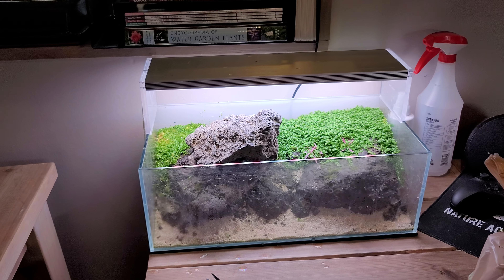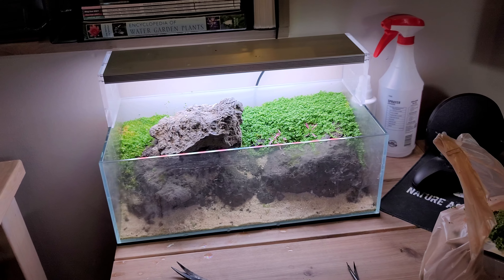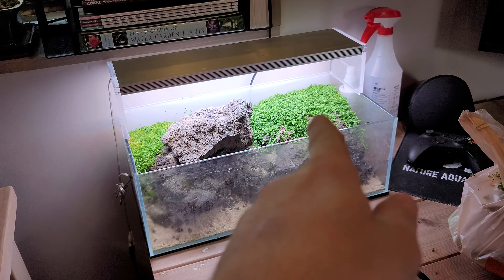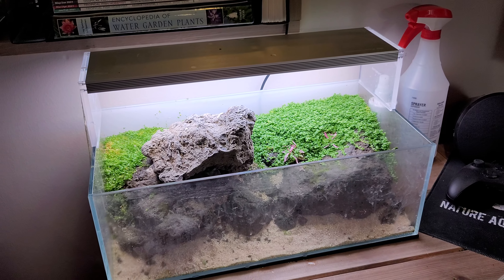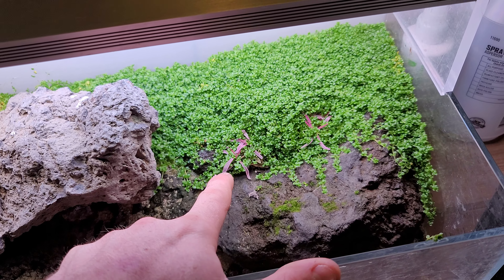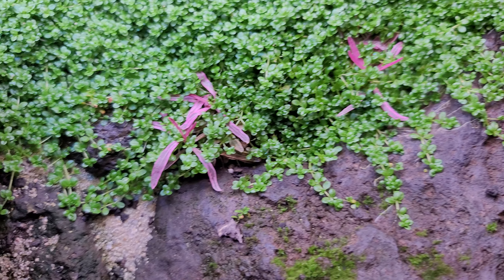UPDATE | ADA 45F Planted Aquarium Drystart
Today I give a update on how the ADA 45f is growing in!

Nature Aquariums by Johnny Johnson | Bringing Nature Home |

My name is Johnny Johnson and here we upload aquarium and fish related content, all the way from setting up a aquarium, aquascaping, care guides for fish, and helpful videos and tips to help are aquariums better, more exiting and most imporantly enjoyable.